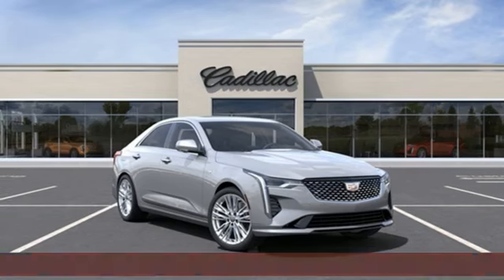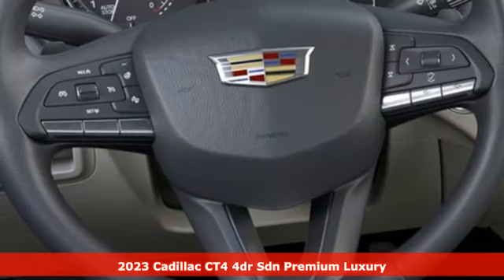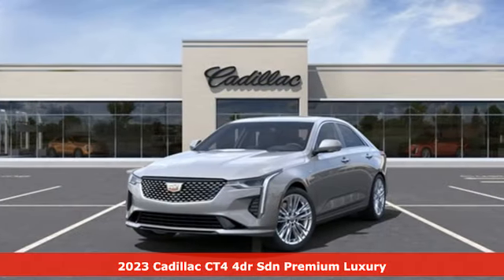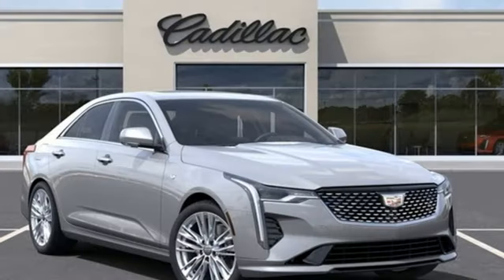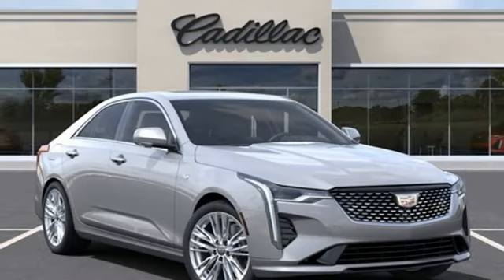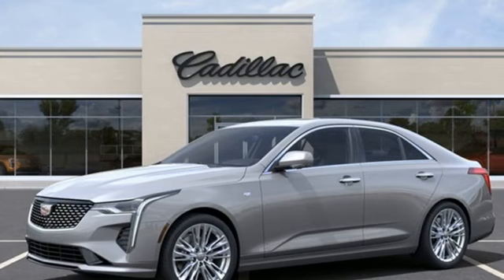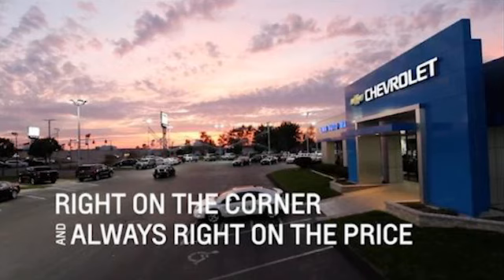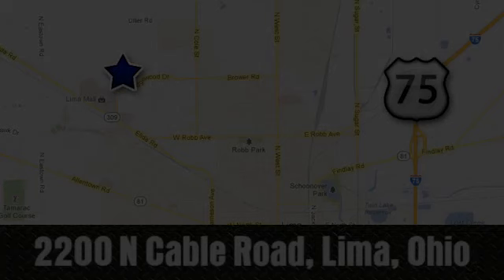New 2023 Cadillac CT4 Lima OH Dayton, OH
Year: 2023
Make: Cadillac
Model: CT4
Trim: Premium Luxury
Engine: 2.0L Turbocharged
Transmission: 8-Speed Automatic
Color: Silver
Interior: Whisper Beige
Stock #: 27274C
VIN: 1G6DF5RK3P0127274
Argent Silver Metallic 2023 Cadillac CT4 Premium Luxury AWD 8-Speed Automatic 2.0L Turbocharged Cadillac CUE Touch Screen Infotainment System w/ Navigation, Remote Start, Power Sunroof, Heated and Cooled Leather Seats, Bose Audio, Bluetooth, Backup Camera, Universal Home Remote, Apple Carplay, Android Auto.brbrRecent Arrival! 22/31 City/Highway MPGbrbrbrFamily owned and operated since 1918 , Lima Cadillac is a quality oriented, full service automotive dealership that prides itself on creating a positive atmosphere for all of our customers and employees based on trust, respect, honesty, and integrity. If at any time you have a question, please do not hesitate to contact a Lima Cadillac professional online or give us a call at ! Please note the advertised price does not include sales tax, vehicle registration fees, other fees required by law, finance charges and any documentation charges. Dealership not responsible for equipment inaccuracies.

Address:
2200 N Cable Rd